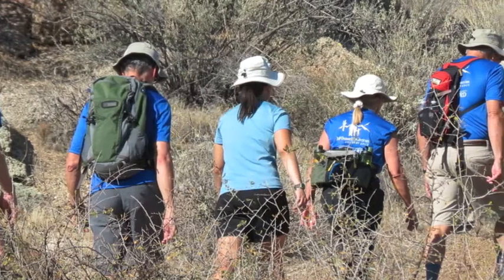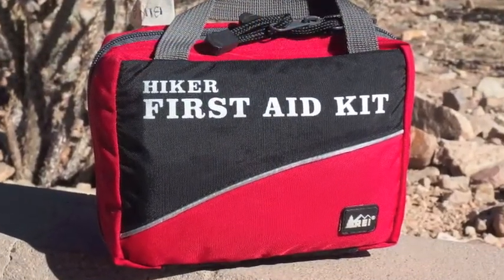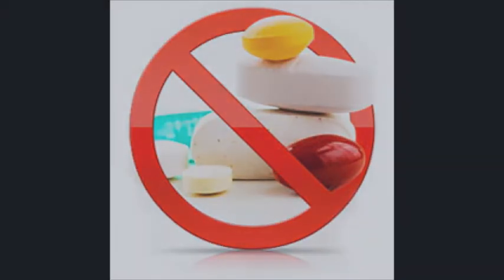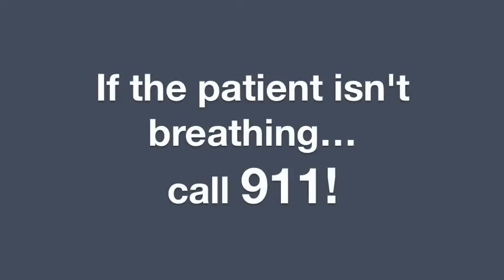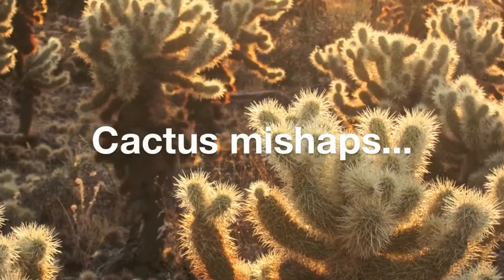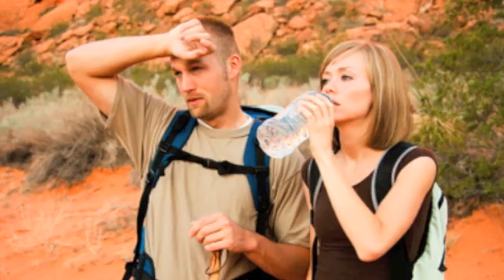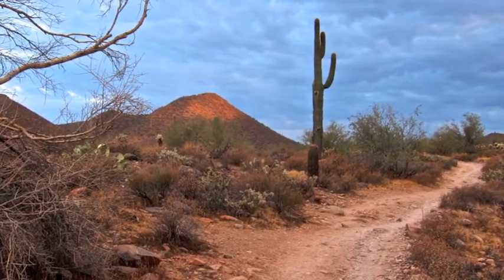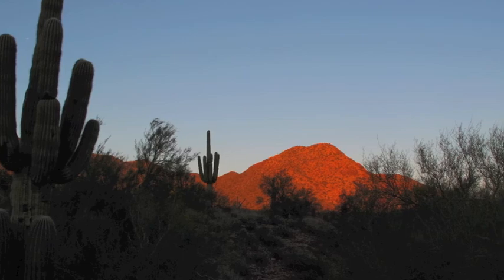MSC First Aid Management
McDowell Sonoran Conservancy:
This video was created for training purposes for the volunteers, known as Stewards, of the McDowell Sonoran Conservancy. This video was made to help all Stewards learn how to manage emergencies in the McDowell Sonoran Preserve.
As Stewards, it is likely we will be called upon to manage issues from minor cactus encounters to calling 911 for more serious events at the McDowell Sonoran Preserve in Scottsdale, Arizona.
Presented by Dan Gruber, Master Steward
Produced by Jacques Giard, Lead Steward